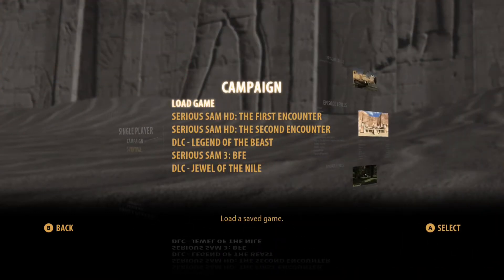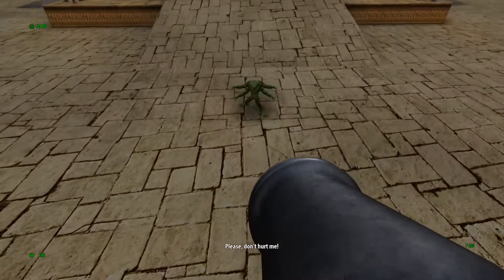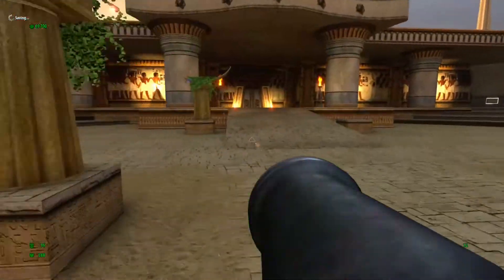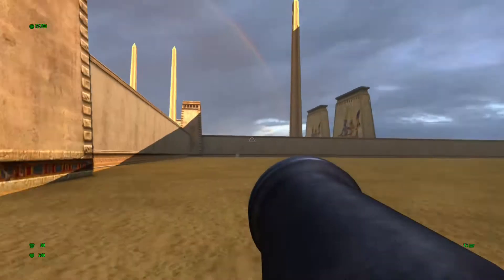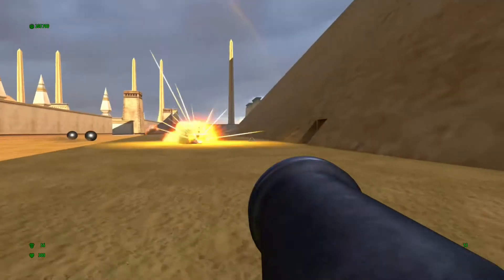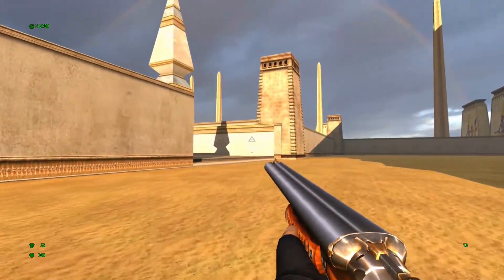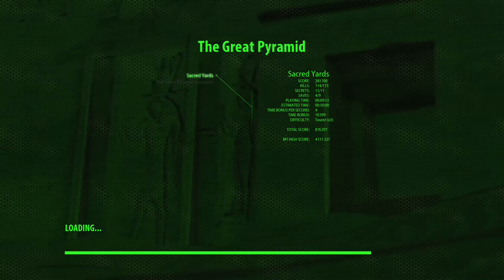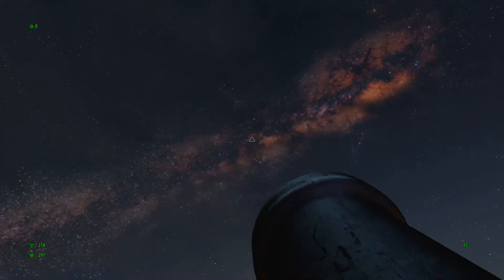Serious Sam Collection | The First Encounter| Secrets Guide | Sacred Yards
Episode 13 of my Serious Sam Collection Secrets Guide

Serious Sam The First Encounter
Secret Level #2: Sacred Yards
Secrets: 11